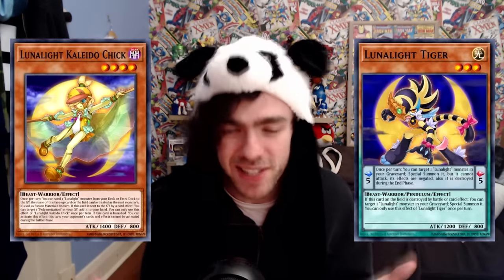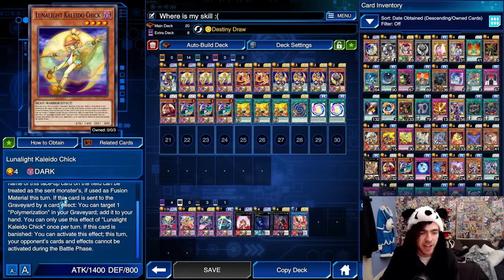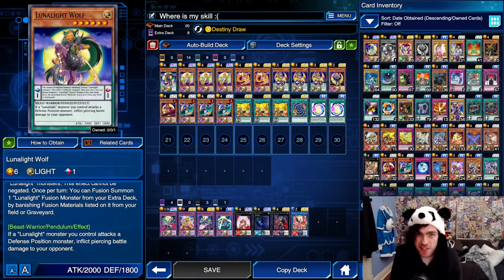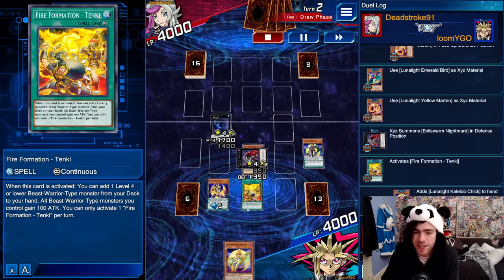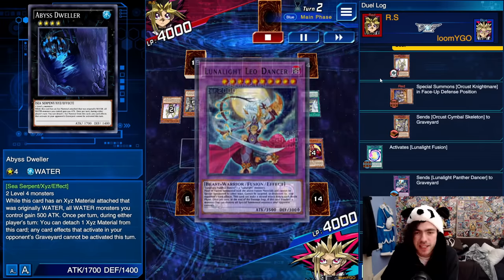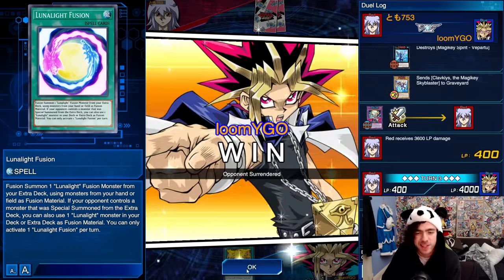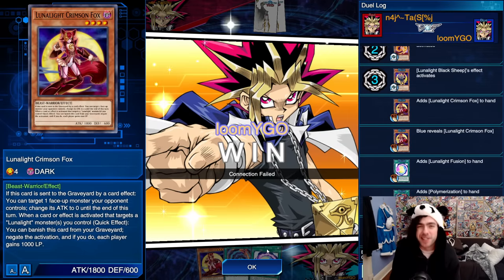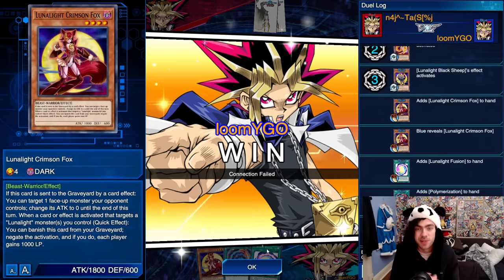NEW LUNALIGHT! The GREATEST F2P Deck in Duel Links History! (Yu-Gi-Oh! Duel Links)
Lunalight wolf x1
Lunalight Kaleido Chick x3
Lunalight Yellow Marten x2
Lunalight Tiger x3
Lunalight Black Sheep x1
Lunalight Crimson Fox x1
Lunalight Emerald Bird x3
Fire Formation Tenki x3
Polymerization x1
Lunalight Fusion x2

Lunalight Leo Dancer x1
Lunalight Sabre Dancer x1
Lunalight Cat Dancer x1
Lunalight Panther Dancer x1
Brotherhood of the Fire Fist - Tiger King x1
Abyss Dweller x1
Evilswarm Nightmare x1
Knightmare Phoenix x1